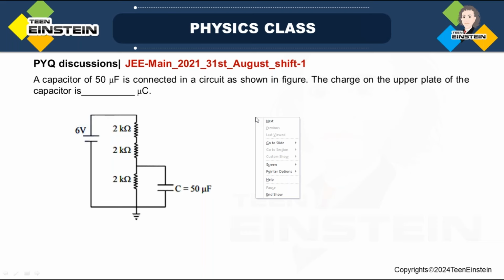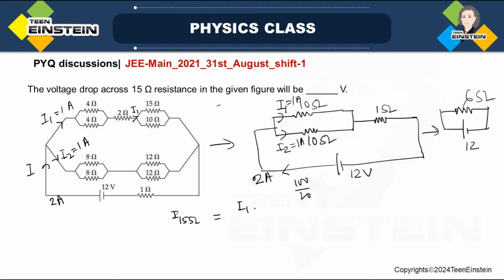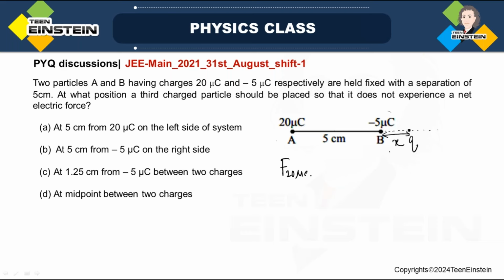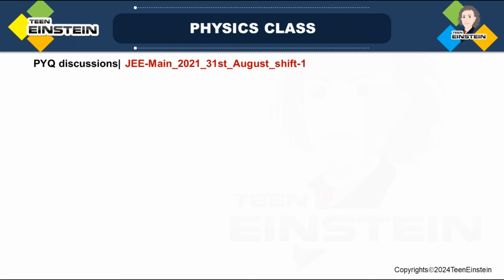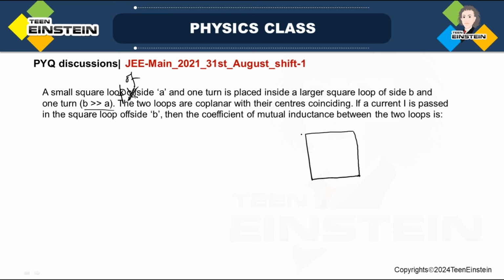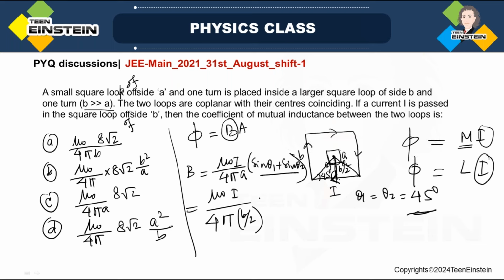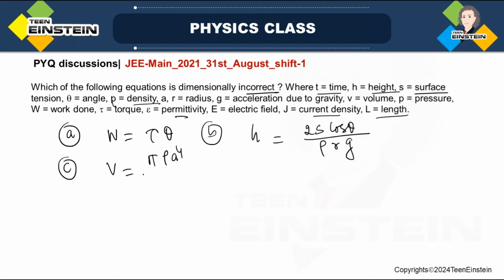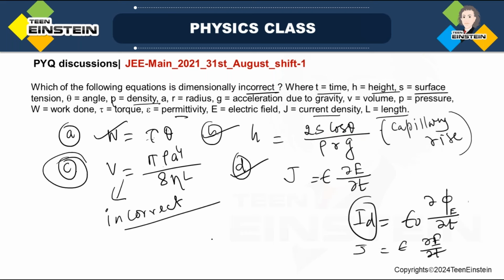TeenEinstein | Physics | JEE Mains 2021 | pyq with Solution | JEE Mains 2021 paper solved | part 20